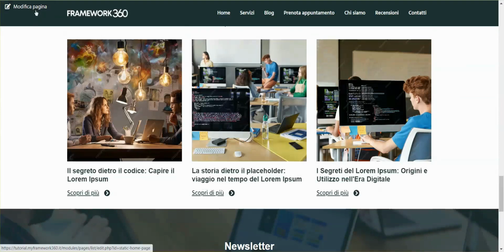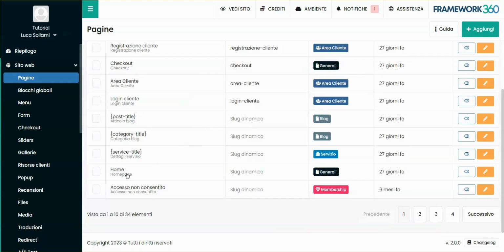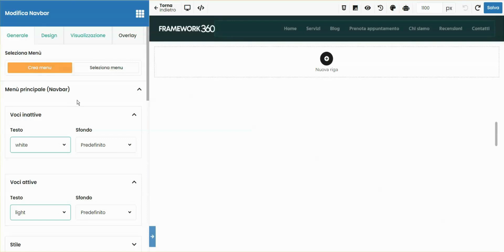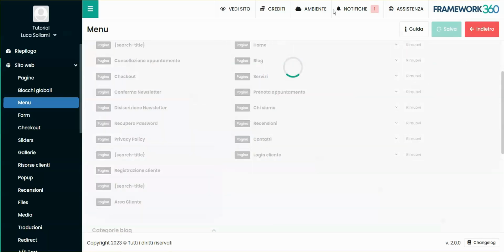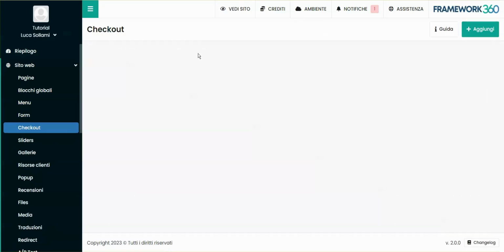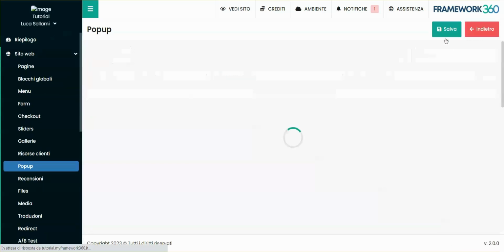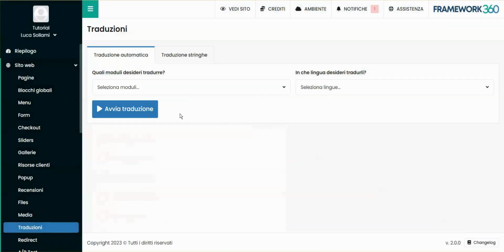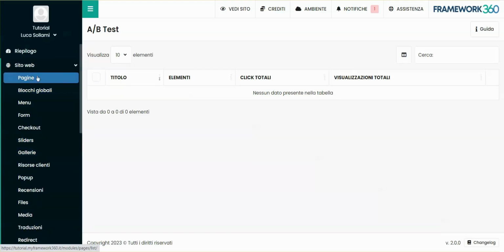How do you edit a website's content?